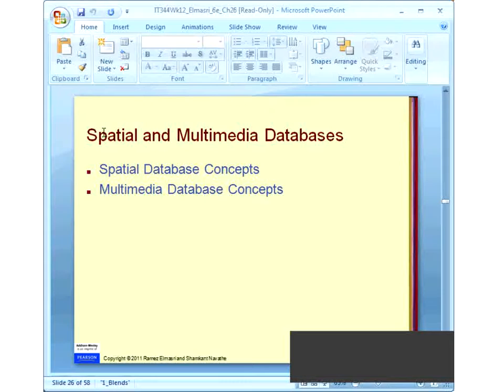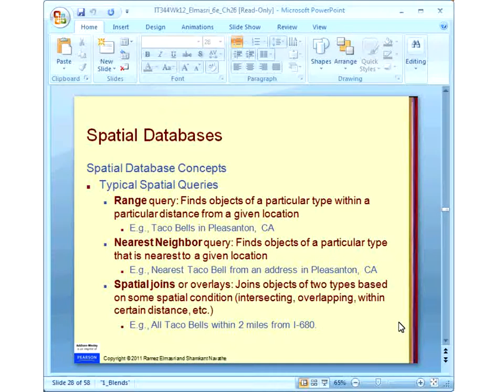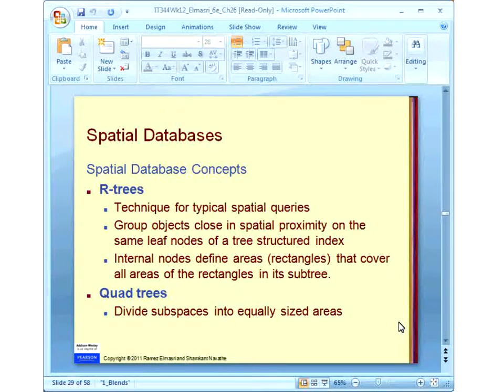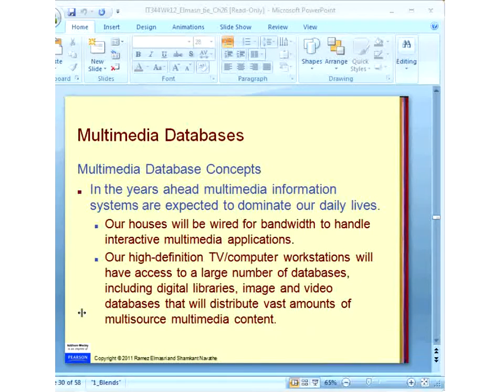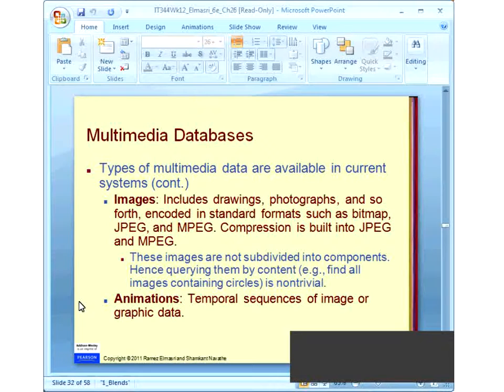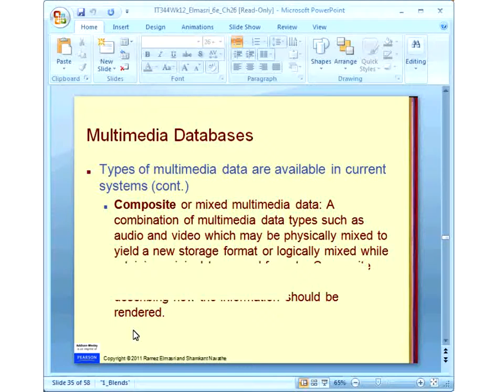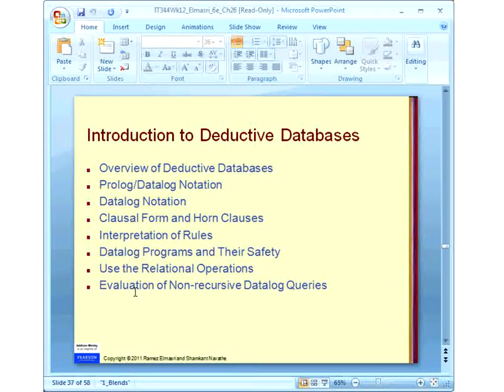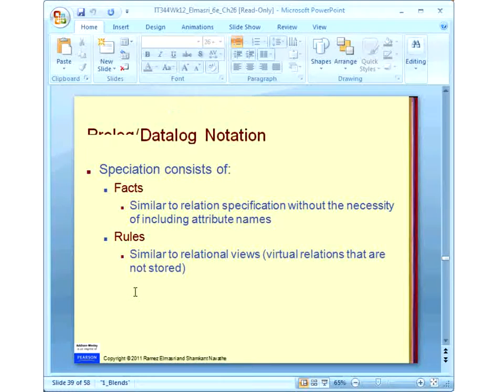IT 344 : Female Virtual Class 10